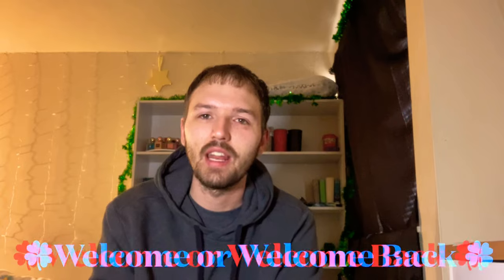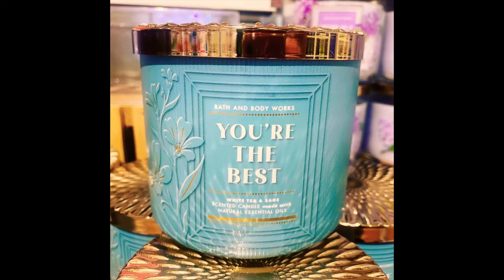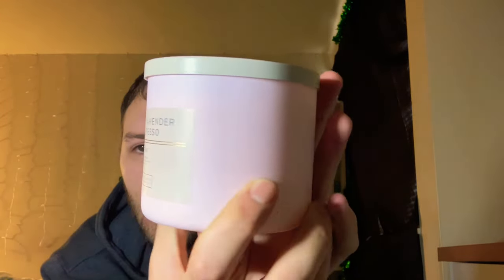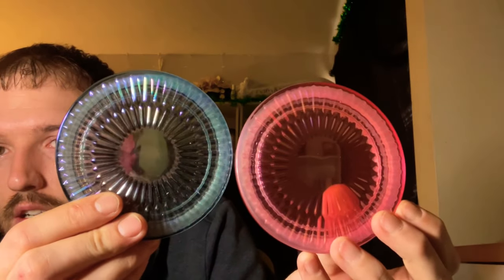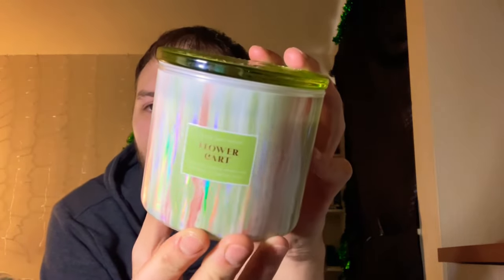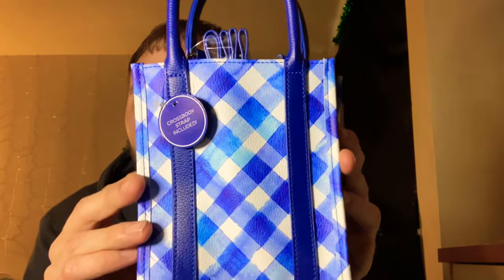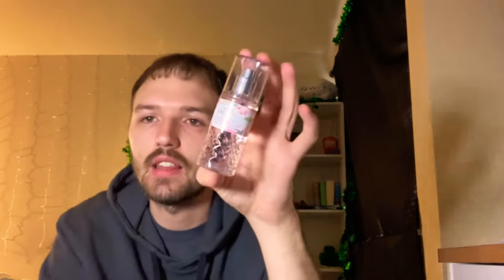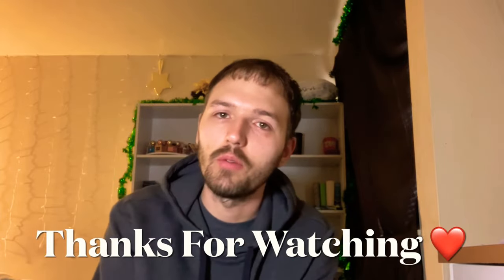NEW Glass Lid Candles + New Mothers Day Collection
Hi there 👋 I’m back with another Bath and Body Works video!! I have some pictures of the new Mothers Day display and some new glass lid candles that will be coming out soon! I also took some pictures of a couple new hand soaps, I couldn’t record I video because I was in a hurry. I had to get back to work, but I didn’t missed some other candles and soaps they had out and I didn’t have time to smell anything but I will definitely be going back! I snagged a couple new gingham items as well! There will also be a haul on some new candles, i had to participate in the $12.95 sale!